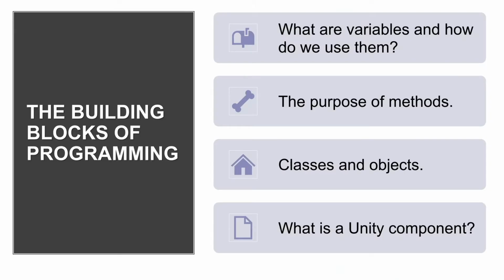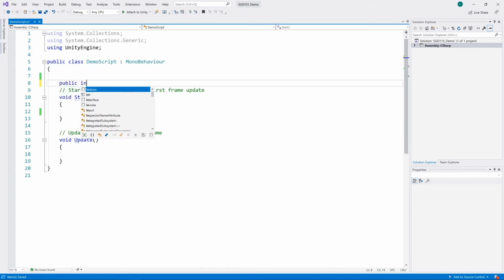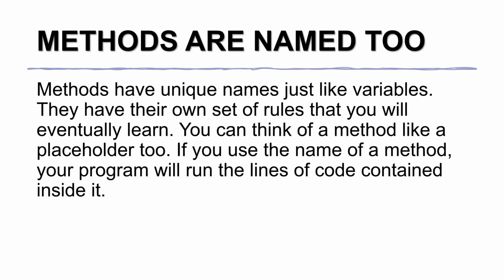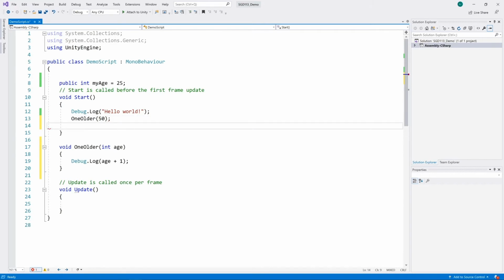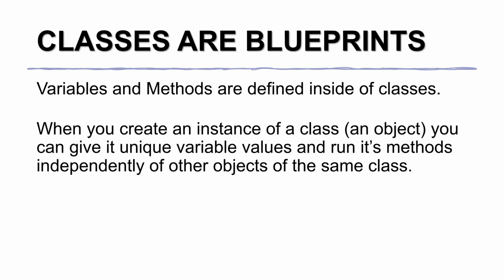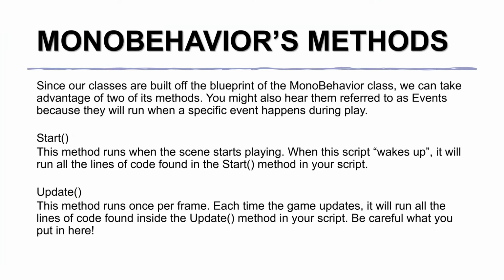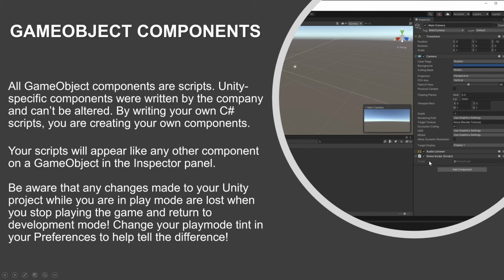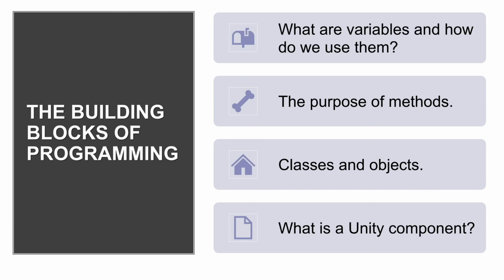What Is C#?